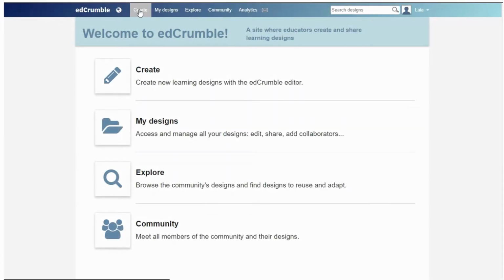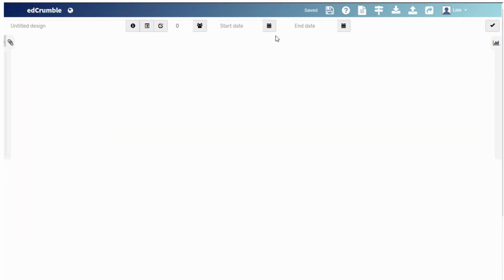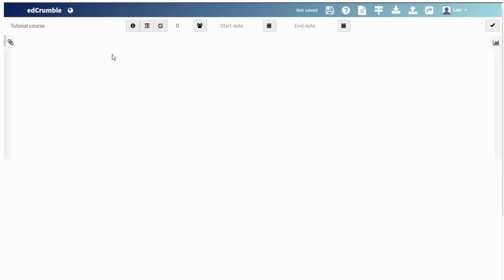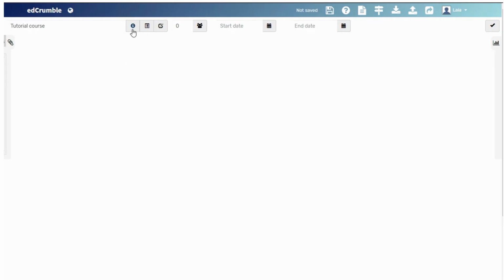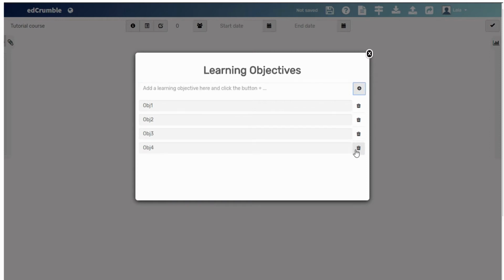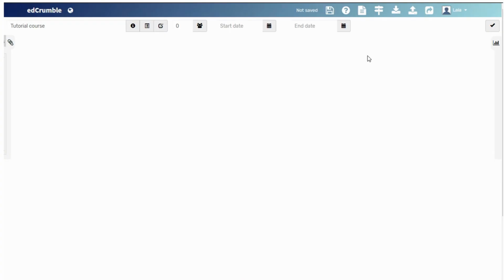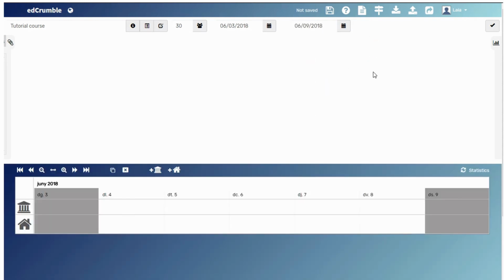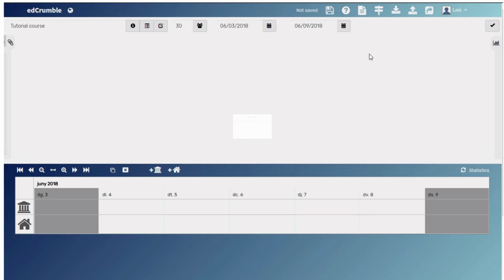Create - Defining the learning design context